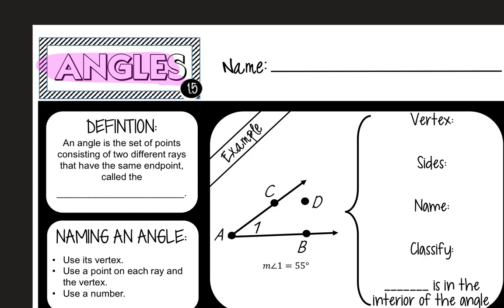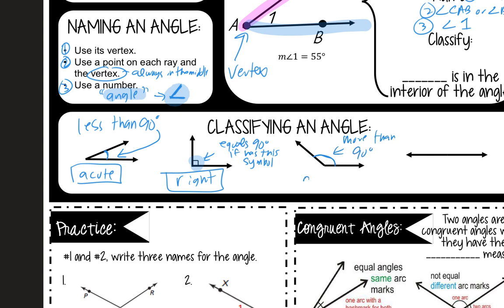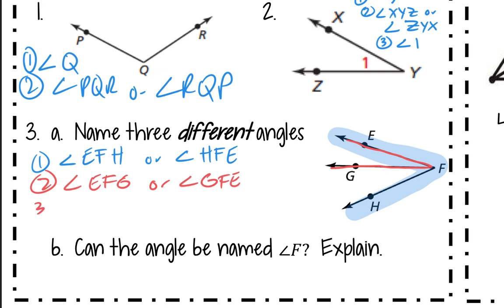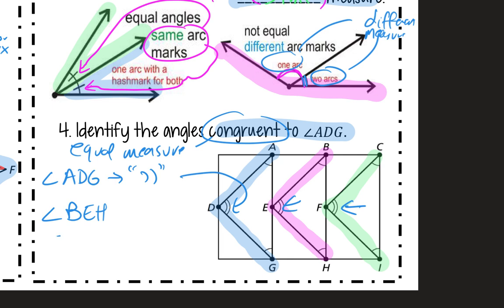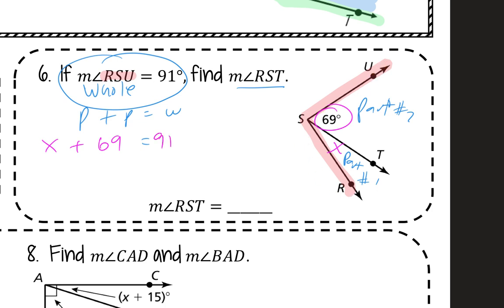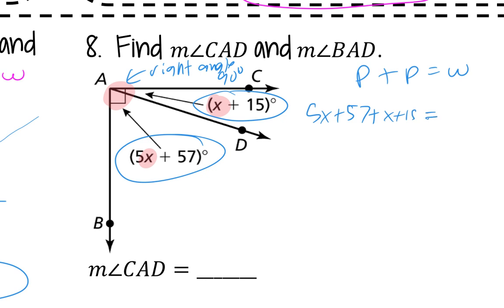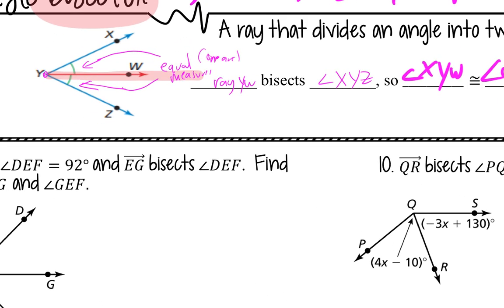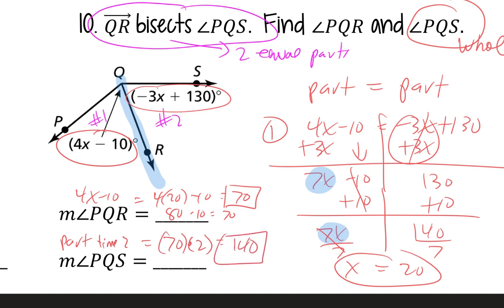1.5 JOSEPH Notes - Angles